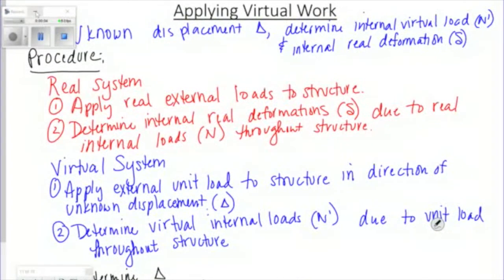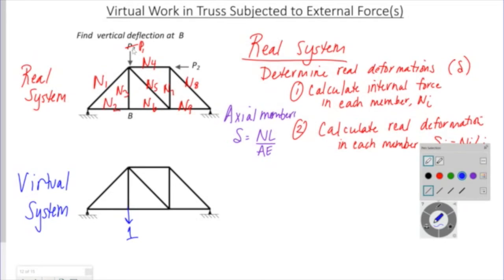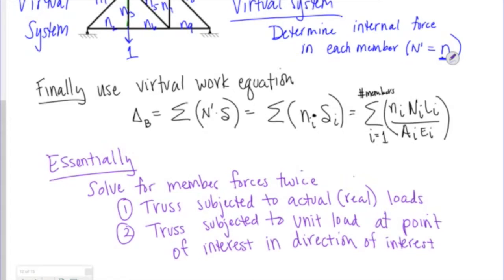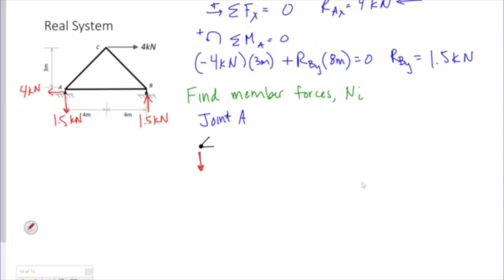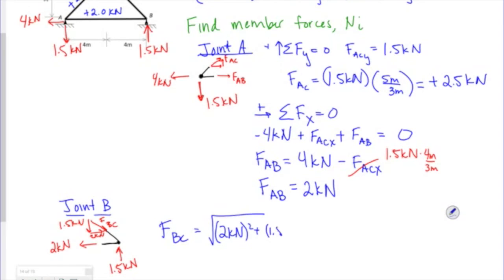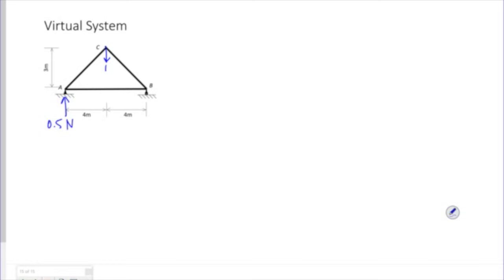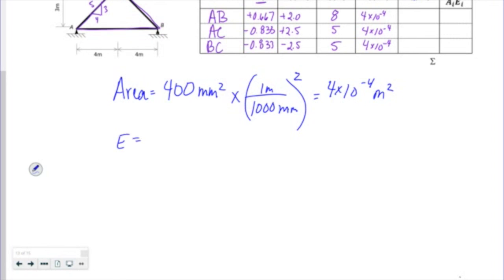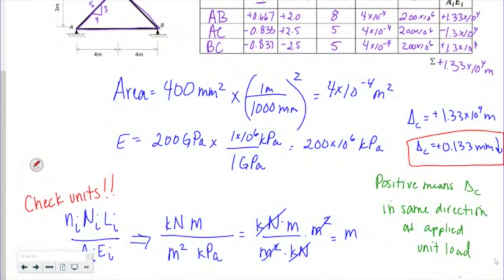UALR CNMG 3312 Lecture 7C: Displacement of Truss Using VirtualWork